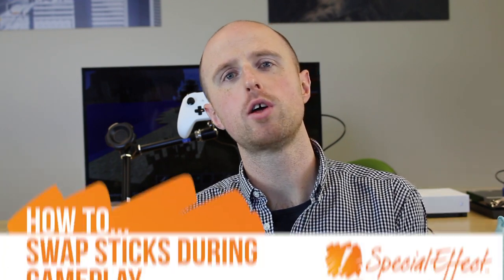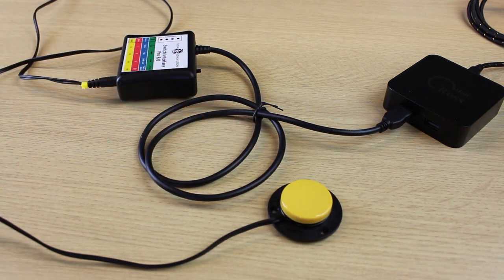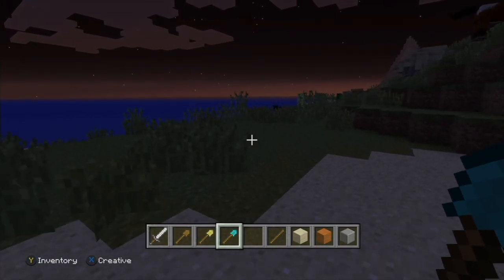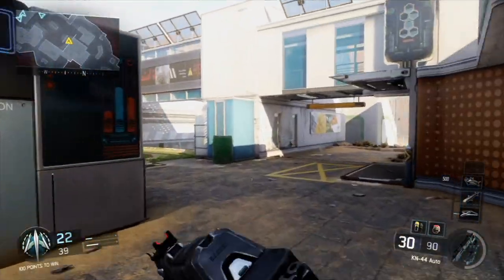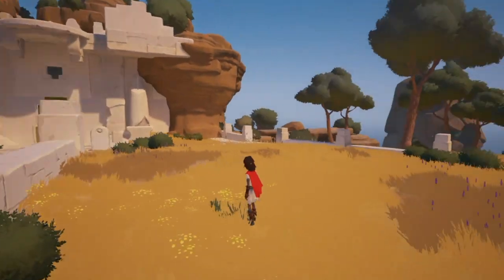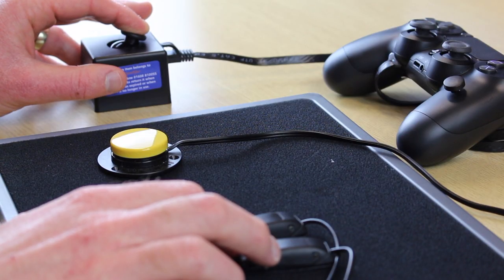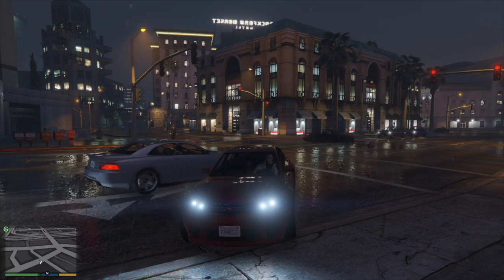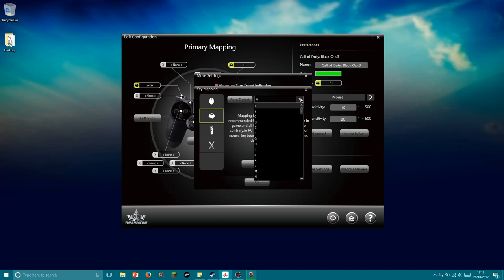How to Swap Sticks During Gameplay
At SpecialEffect we often meet people who can only use one joystick or one of the analogue sticks at a time. In this video Joe, one of our Occupational Therapists, looks at a stick swapping function on the Cross Hair device, that allows you to swap sticks during gameplay.

SpecialEffect are a registered charity (No. 1121004) that help people with physical disabilities to benefit from video games.

Video by Joe Morgan and Bill Donegan